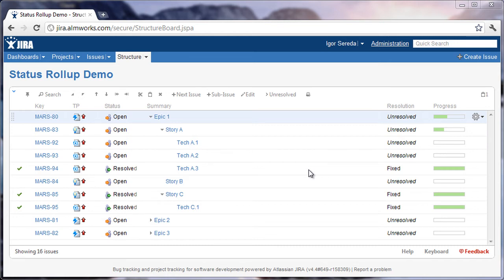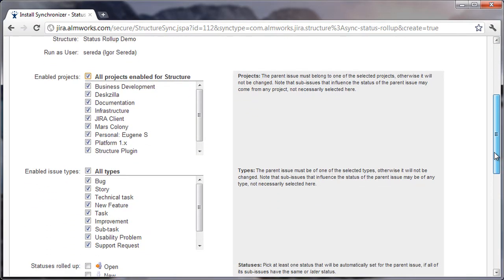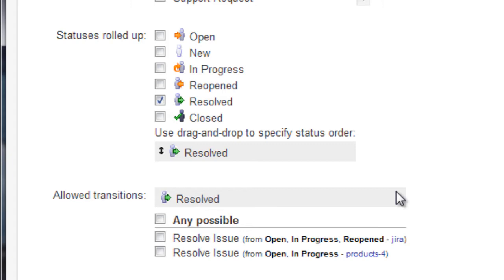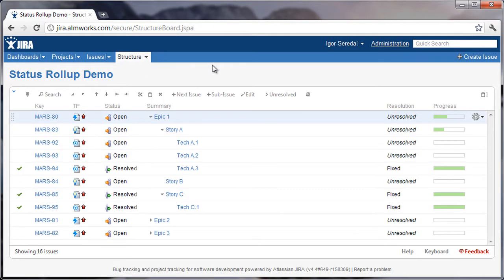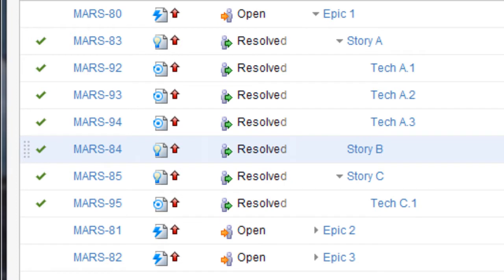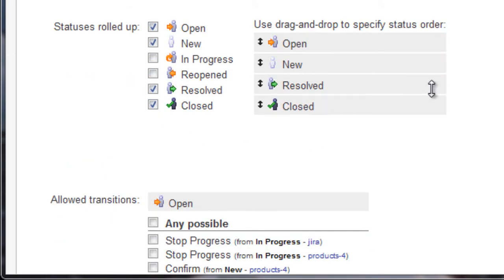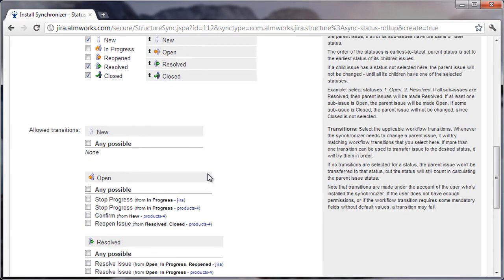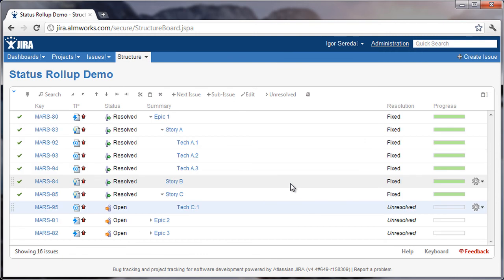Structure 1.2: Status Rollup Synchronizer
Status Rollup synchronizer in Structure Plugin lets you have issue status changed automatically based on the statuses of its sub-issues.